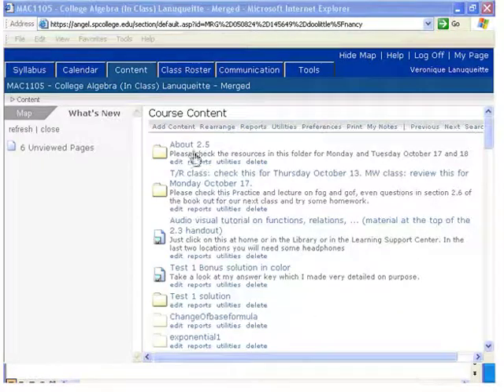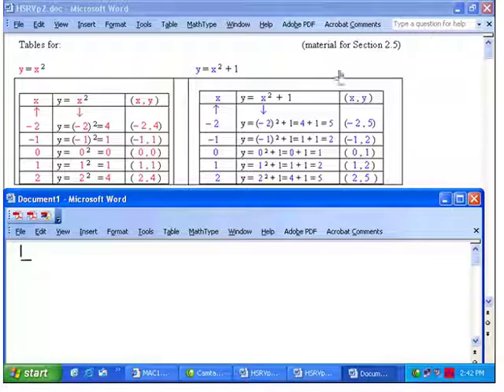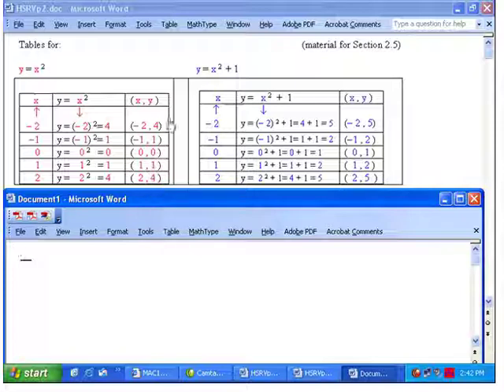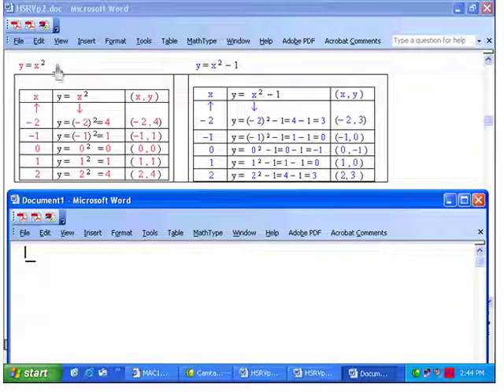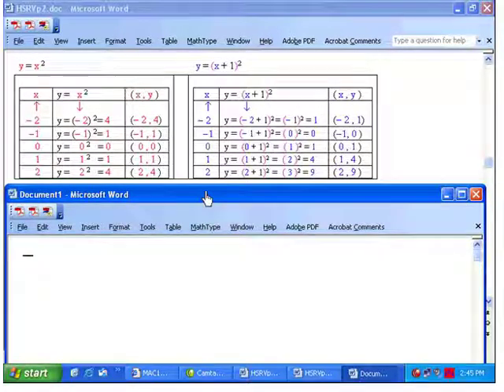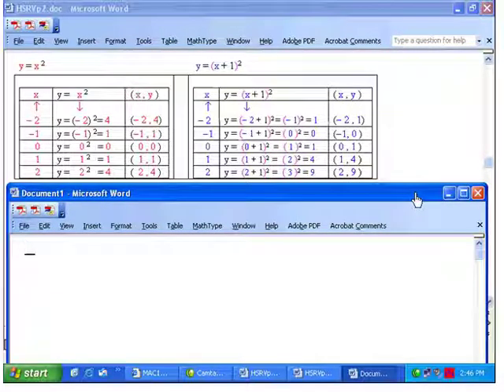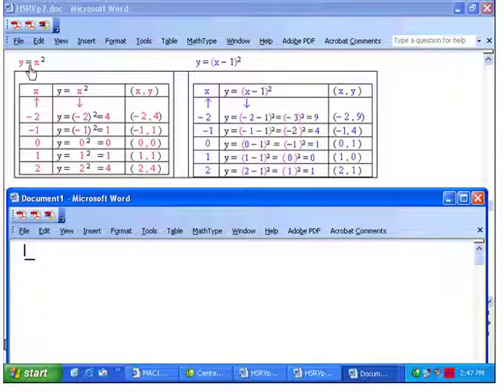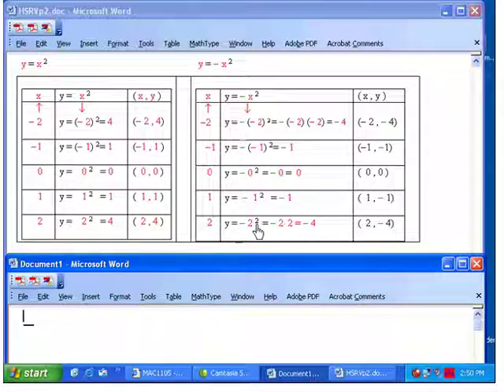Audio 1 - How to Fill in Tables Various Tables